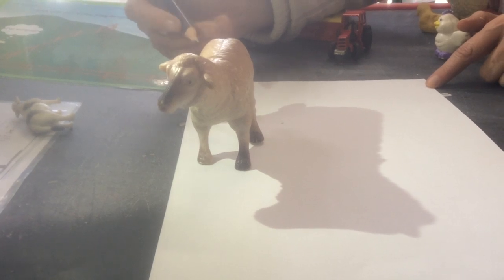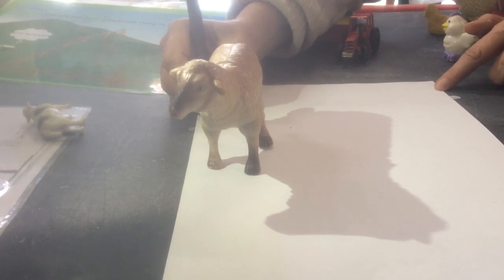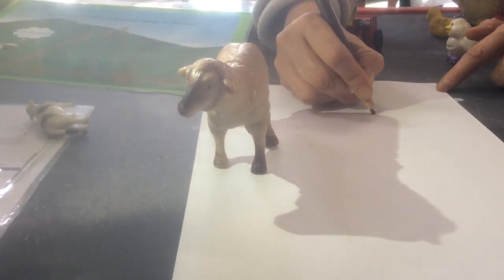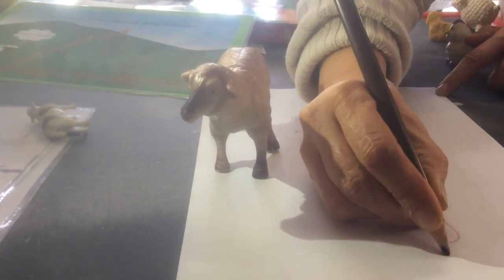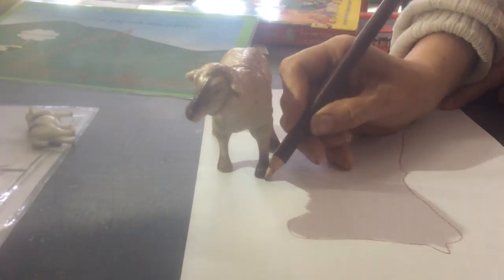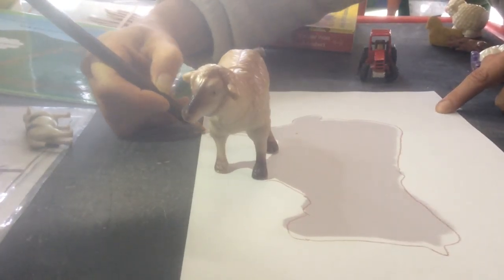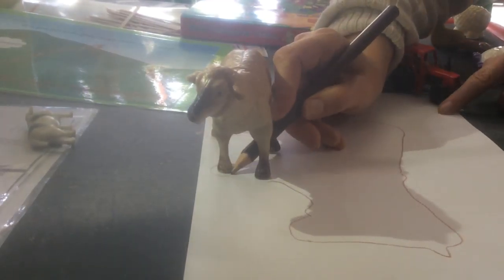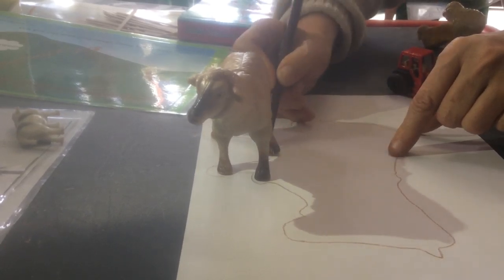Sheep shadow art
Farming theme